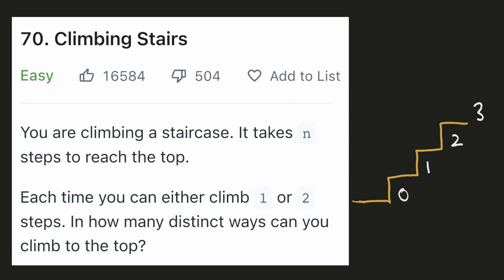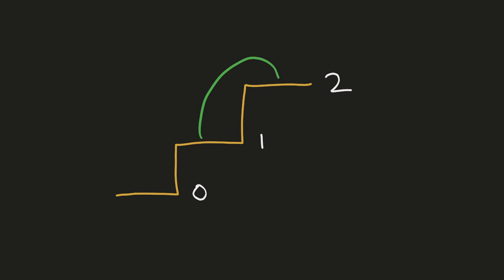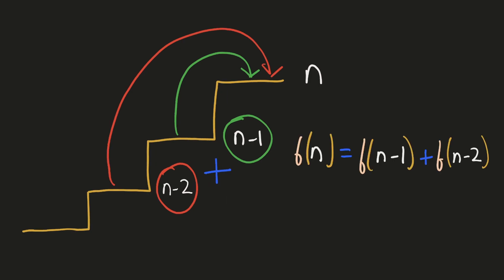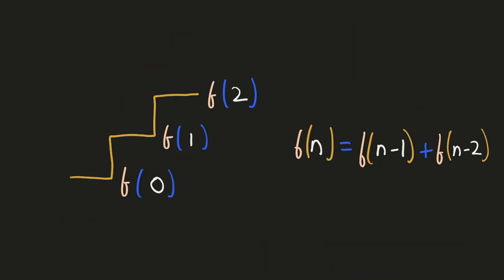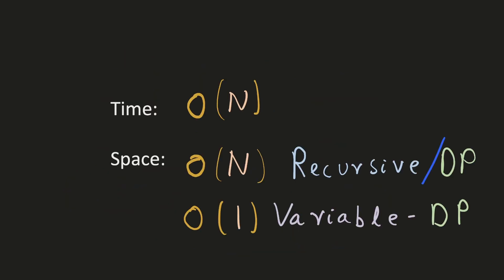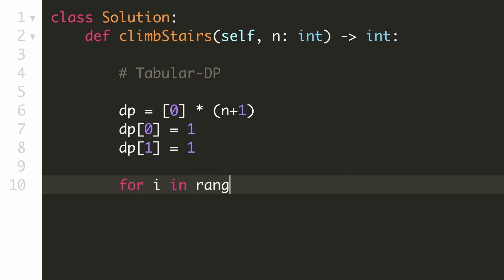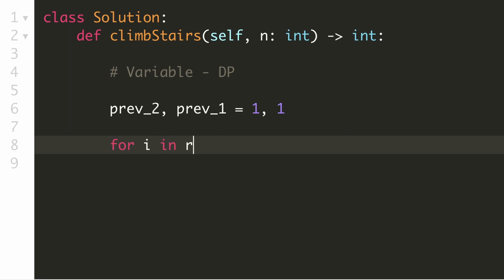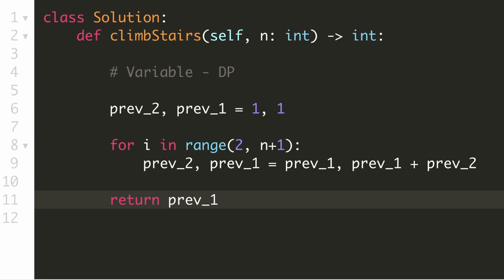Learn to solve any DP Problem using Simple Techniques - Climbing Stairs - Dynamic Programming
Learn how to solve any Dynamic Programming Problem using Simple Techniques
Climbing Stairs - Solve any Dynamic Programming Problem
Leetcode 70
Python
Topics Covered: Dynamic Programming, Memoization, Top-Down, Bottom-Up
Leetcode Easy

CHAPTERS
00:00  Problem Description
00:25  Example
00:47  Memoization Intuition
03:01  Variable - DP
03:17 Time & Space Complexity
03:38  Memoization Coding Solution
04:09  Tabular-DP Coding Solution
04:40  Variable-DP Coding Solution